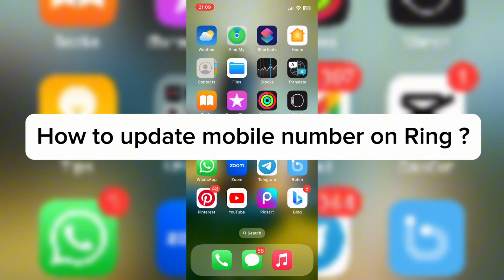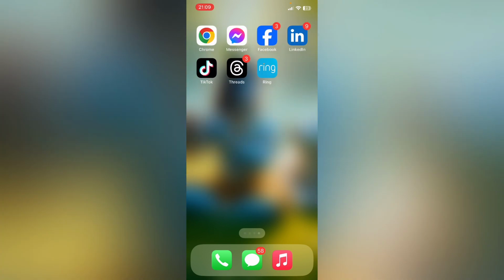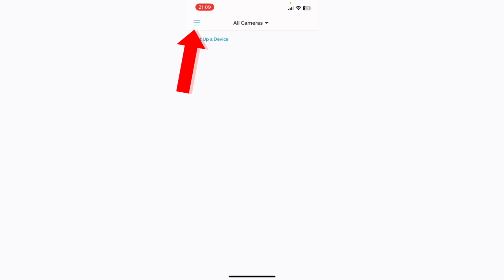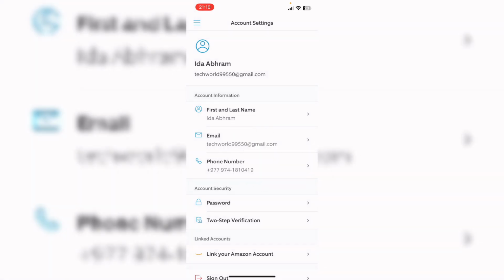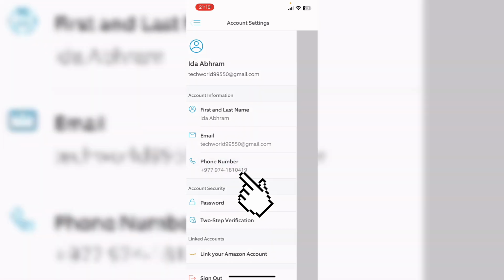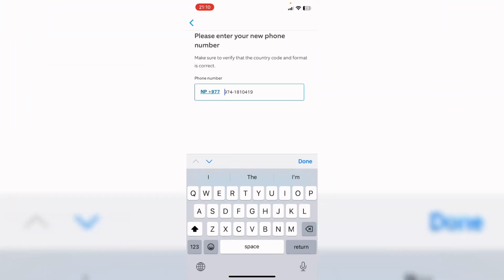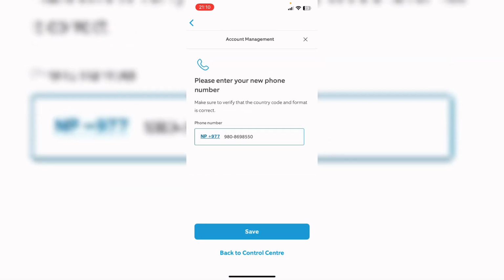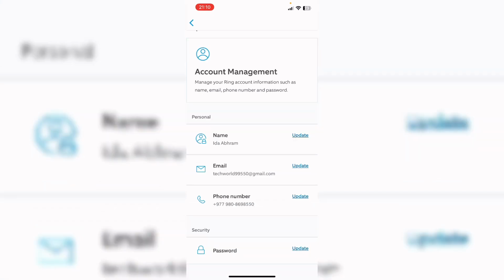How to Update Mobile Number on Ring App (2024) | Ring Tutorial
Keep your Ring account up-to-date by changing your registered mobile number. Watch this tutorial to learn the simple steps to update your mobile number on the Ring app, helping maintain access and receive timely notifications.